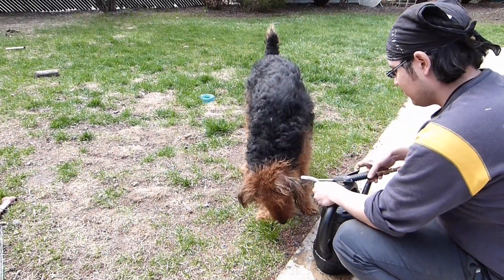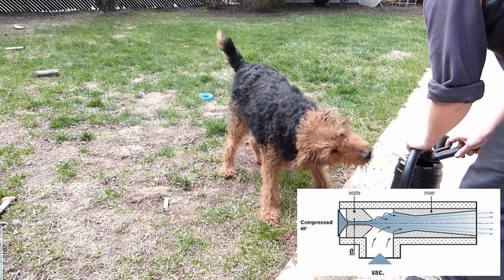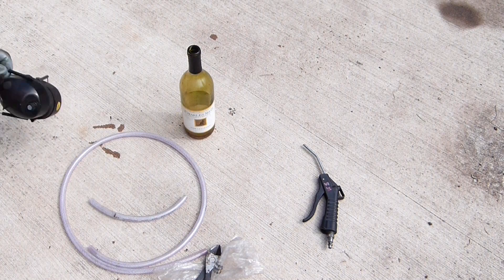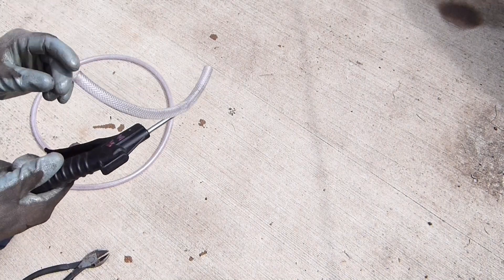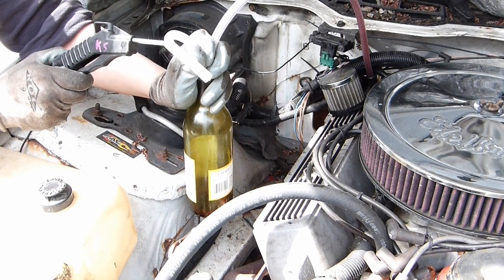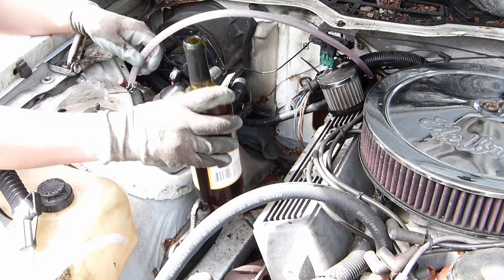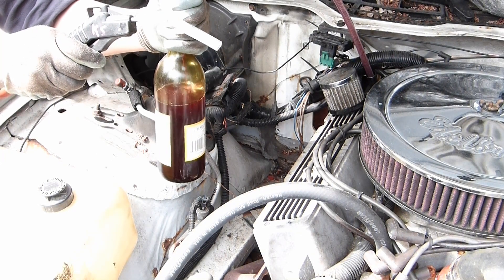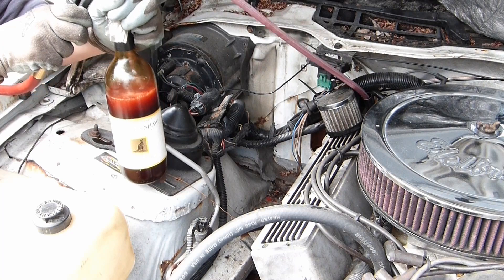How to make a DIY Vacuum Pump Fluid Oil Extraction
How to make a vacuum pump with stuff you may already have in your garage.  The one I made in the video is just a less efficient (un-optimized) Eductor-Jet Pump.  For my application I used it to pump out transmission fluid oil before dropping the trans to recover some clean oil for later use and reduce spillage during the removal process.